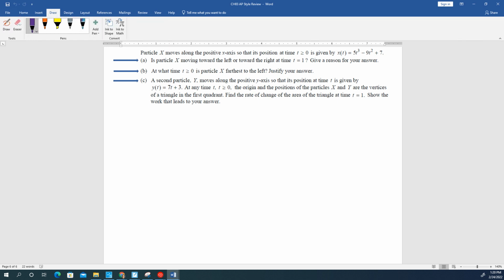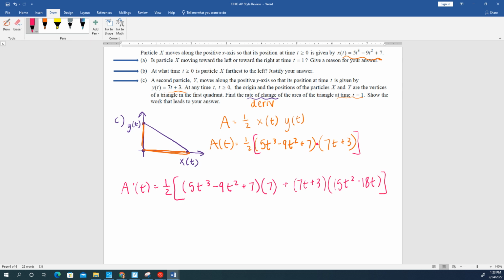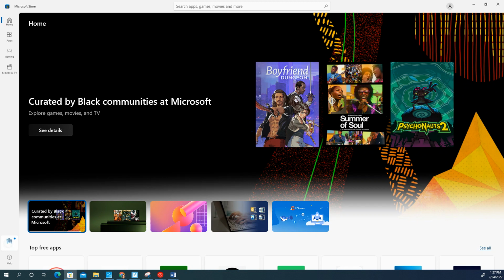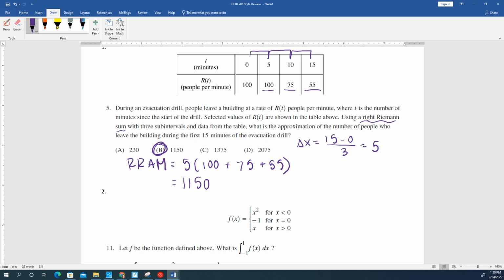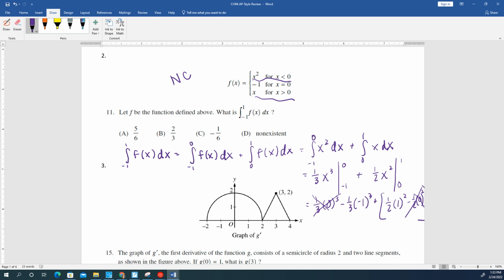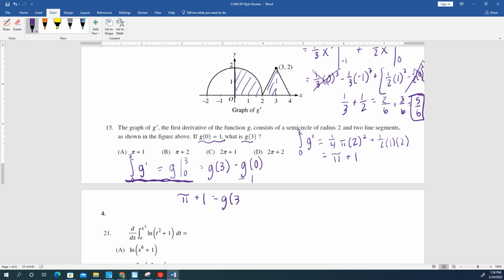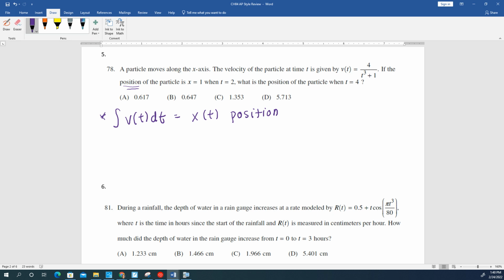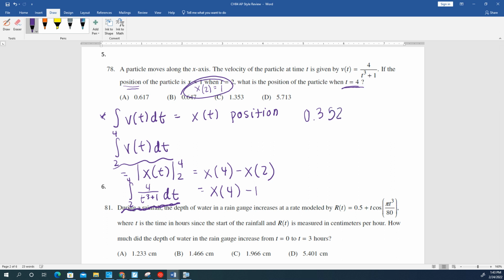Calc RTI (2/24) - AP Exam Practice